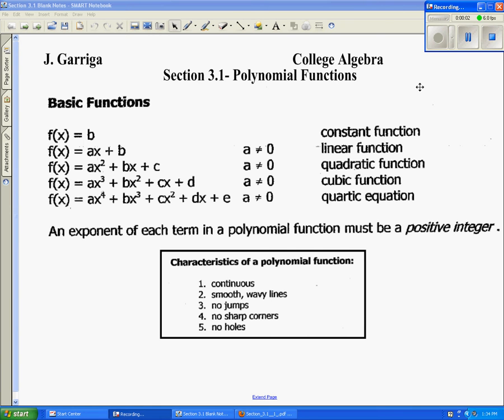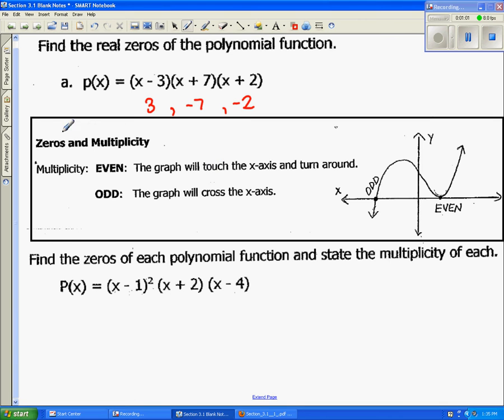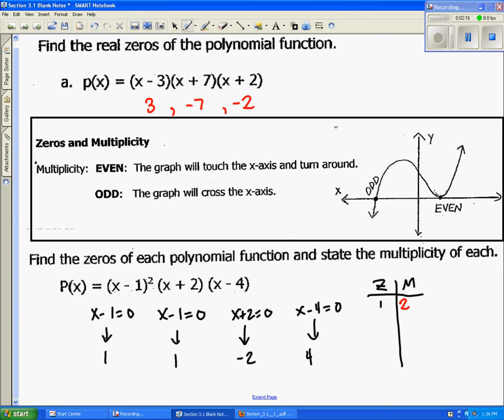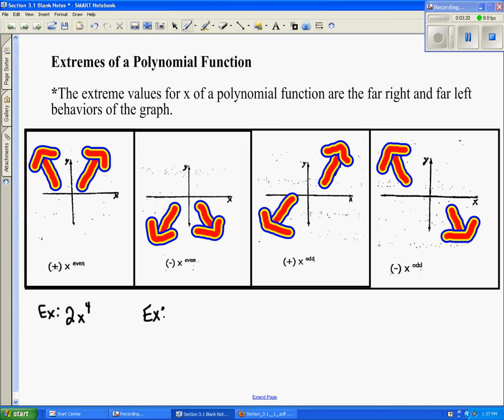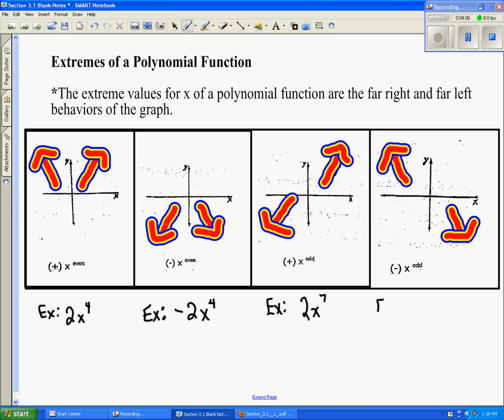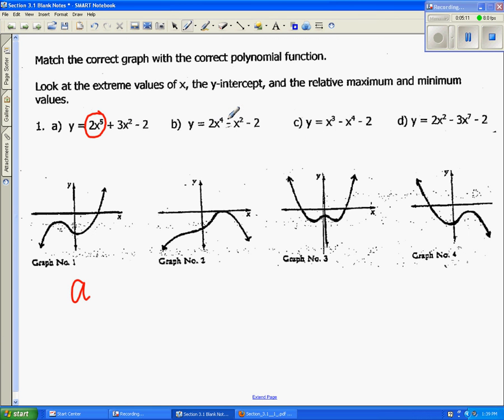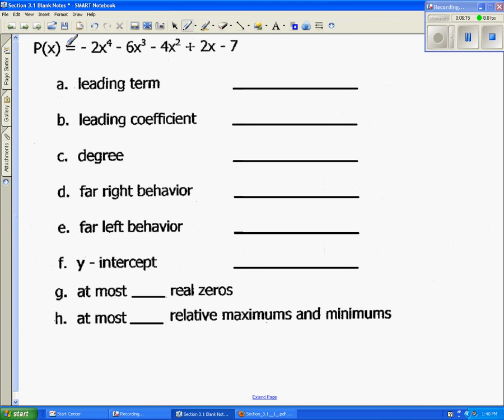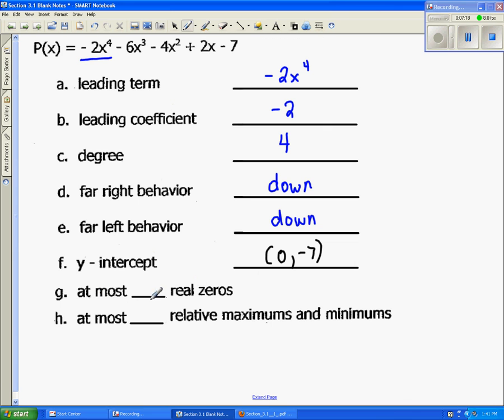College Alg. Section 3.1.avi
extremes of a polynomial functions